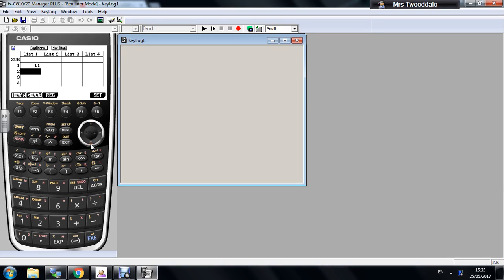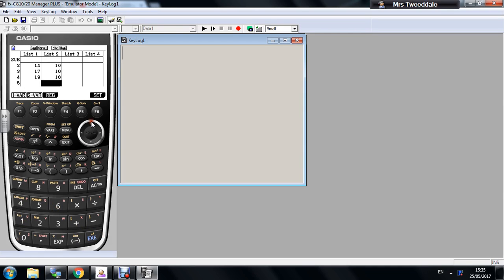Scatter diagrams and correlation coefficients